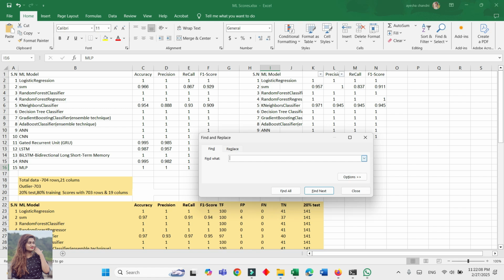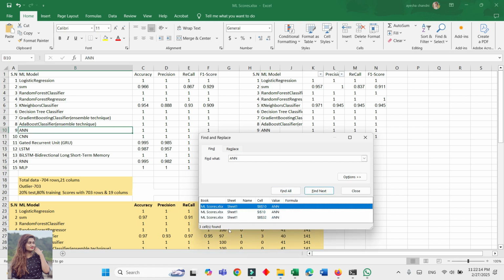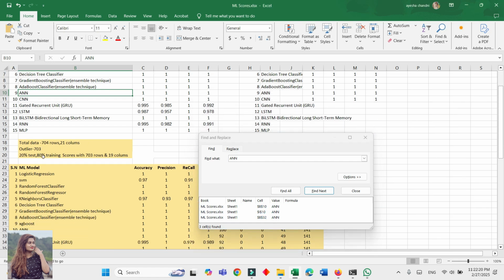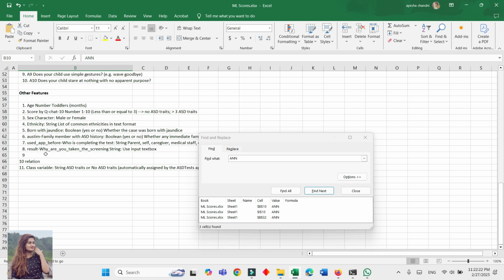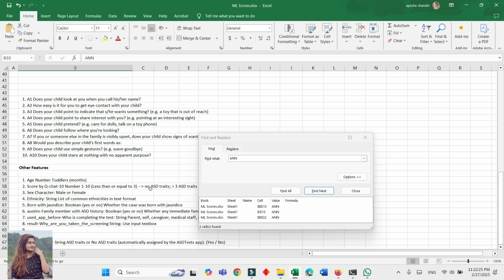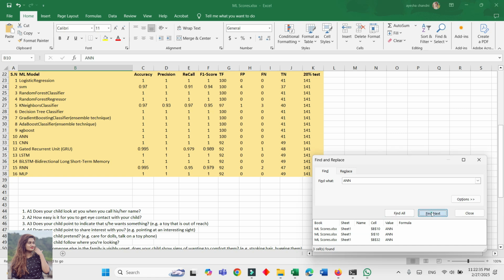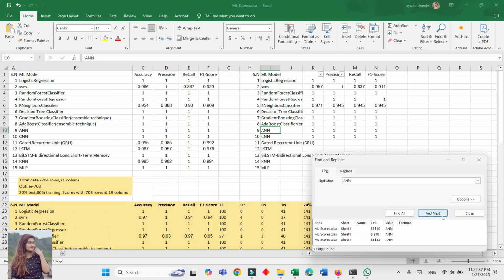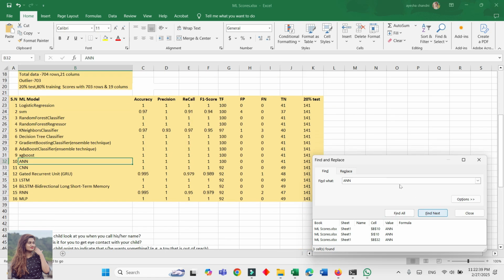How to Find and select Microsoft excel file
B.Sc(CSE),M.Sc(CSE)
CCNA, CCNP, RHCSA, RHCE, RHCVA,
RedHat OpenStack-200,